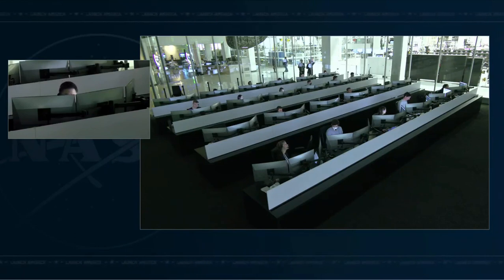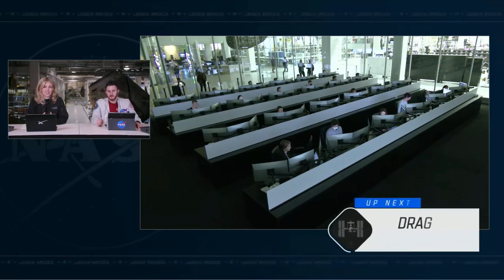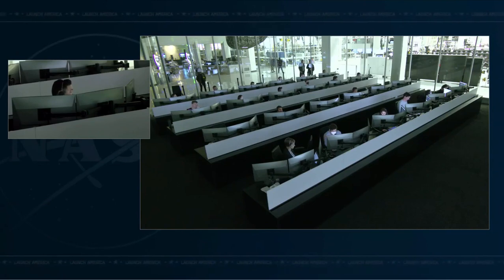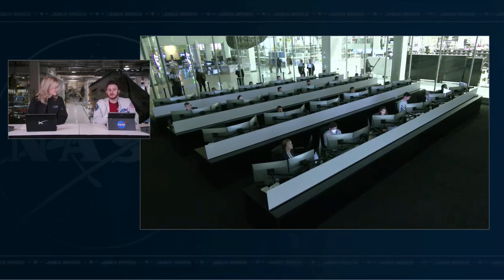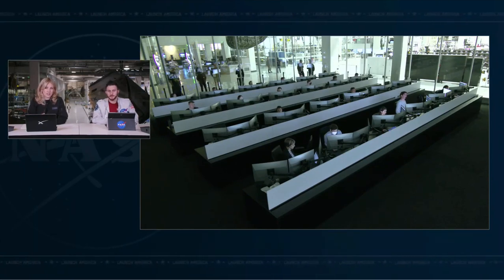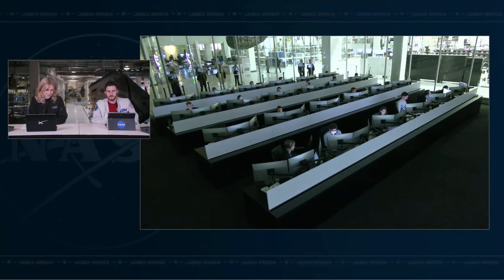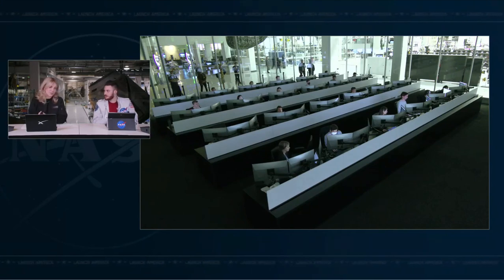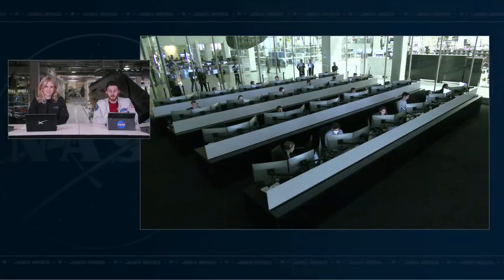NASA's SpaceX Crew-6 docks with space station - Mission Control Audio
The SpaceX Crew Dragon Endeavor, carrying NASA astronauts Warren "Woody" Hoburg and Stephen Bowen, the United Arab Emirates' Sultan Al-Neyadi, and Andrey Fedyaev of Russian space agency Roscosmos aboard, docked with the International Space Station on March 3, 2023. [Watch the launch]

There was no video feed during docking.

Credit: NASA